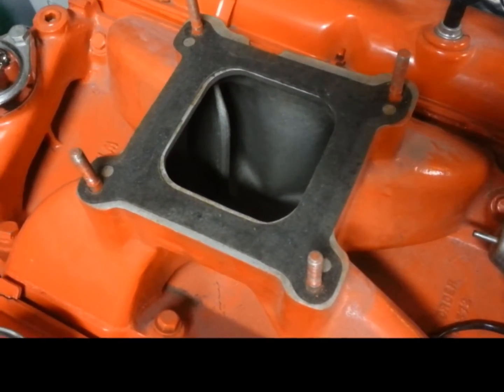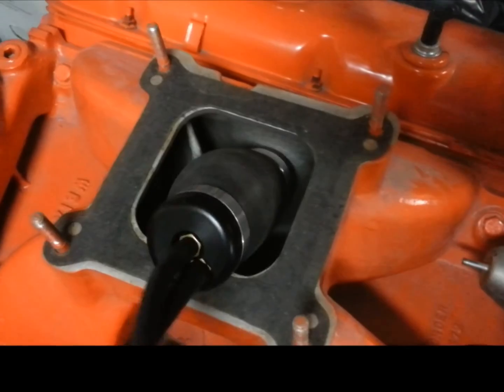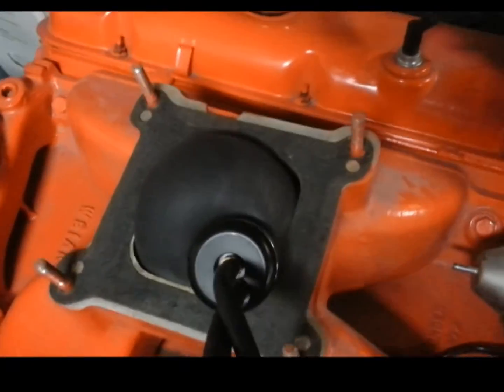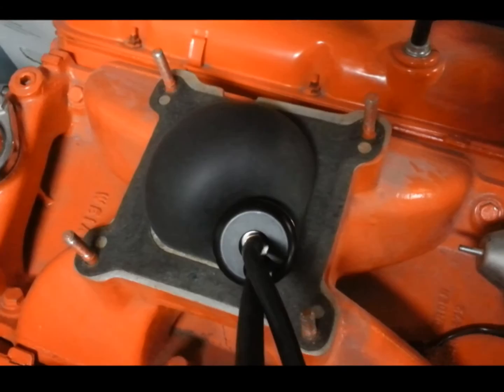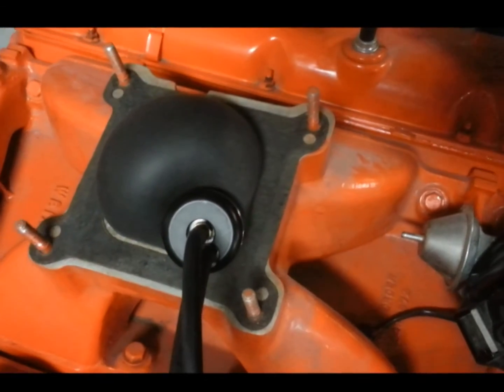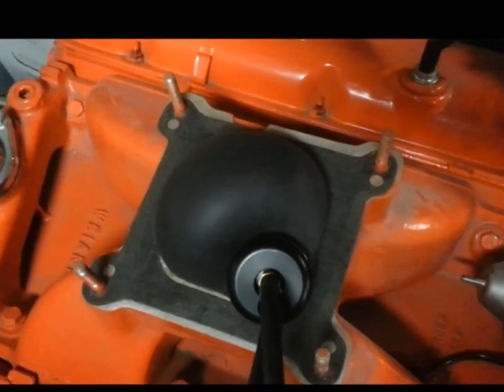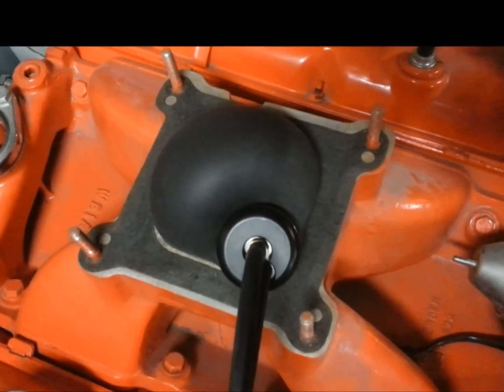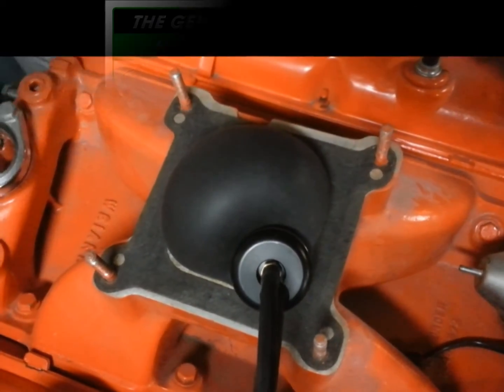Easy-Intake inflatable plug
Man has always wanted to know how to put a round plug in a square hole and now with the EASY-INTAKE you can inflate the bladder and seal off that odd shaped hole.  Perfect for smoke testing an air-box that won't seal with conventional methods.  One end of the hose is a pump and the other end passes through the tool to do your smoke test or leak down.